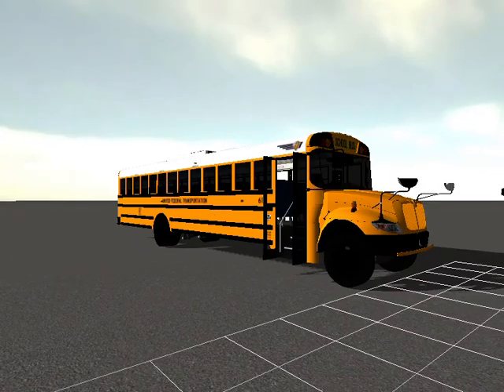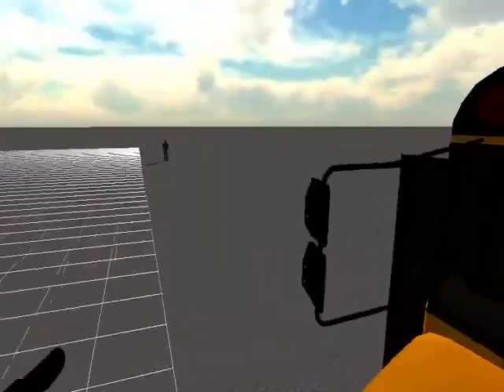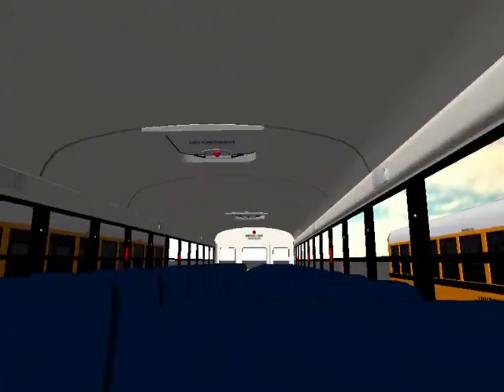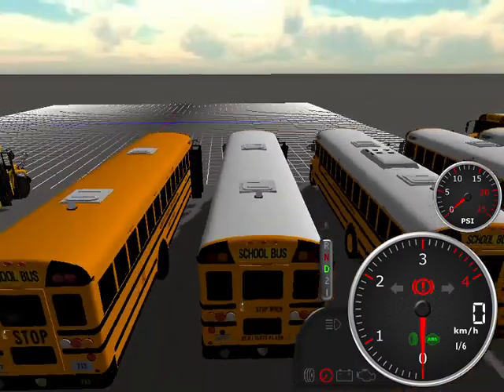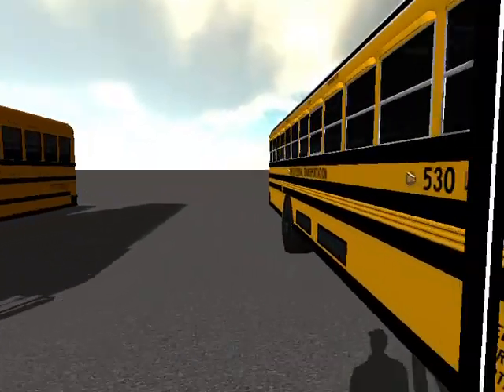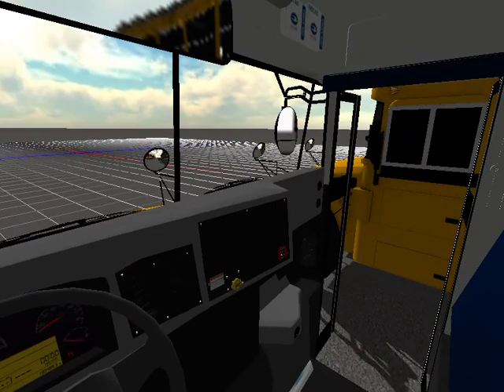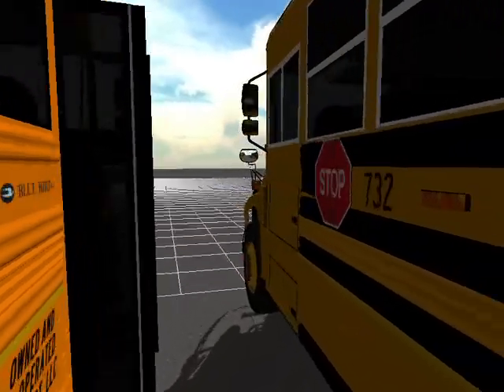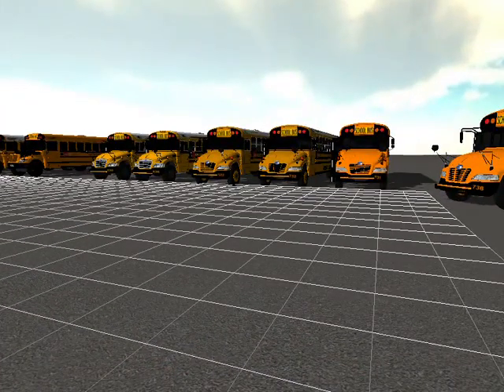2021 - 2022 Rigs of Rods Bus Fleet (ROR)